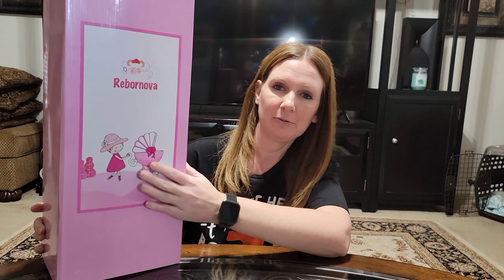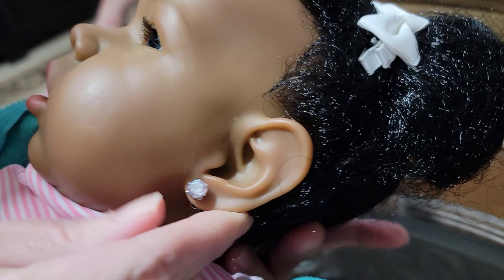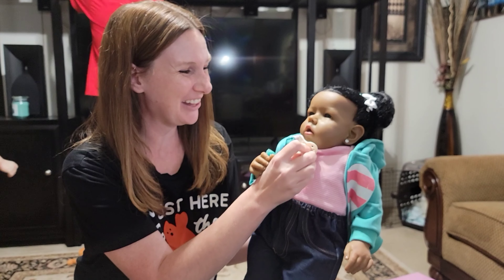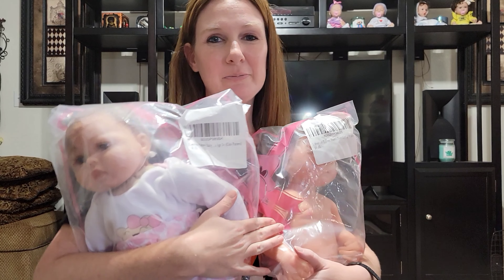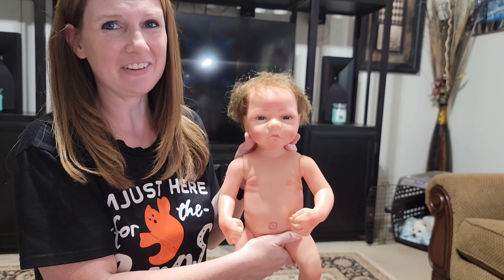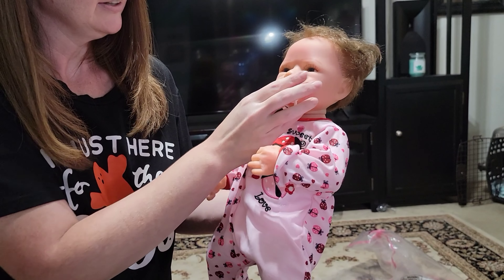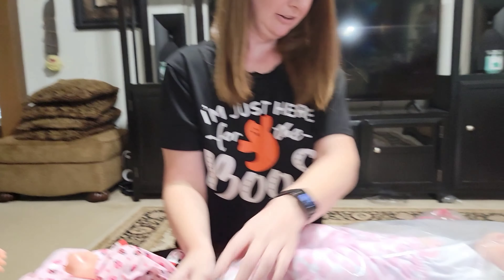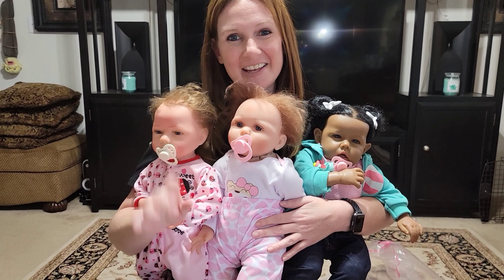Unboxing 3 New Reborn Lifelike Dolls from Amazon!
Today we are unboxing and reviewing 3 new reborn lifelike dolls from Amazon. 2 of the dolls are from LifeReborn and 1 is from Rebornova.

These are a more affordable option if you can't afford a true reborn. Each is so unique in their own way. What do you think?

These are the links to the 3 dolls:

Lifereborn teddy bear themed girl
Lifereborn ladybug themed girl
Rebornova African American girl